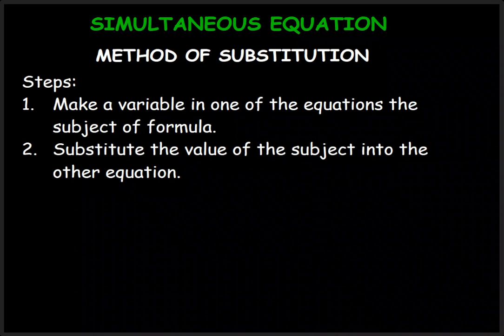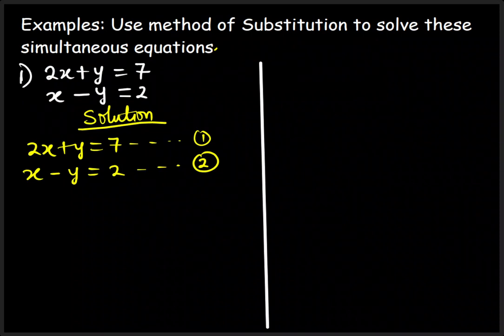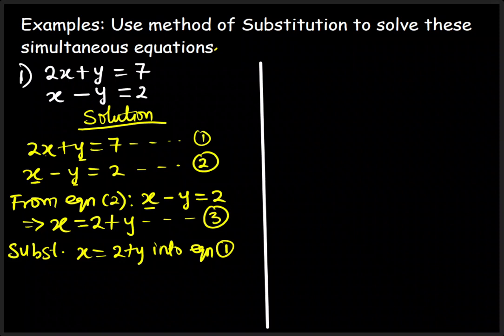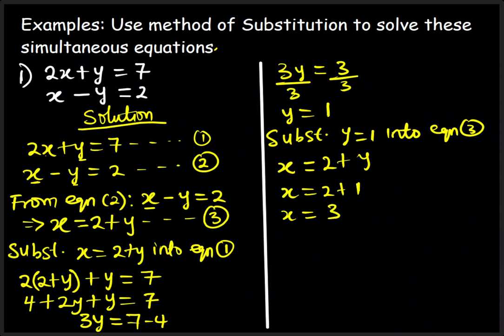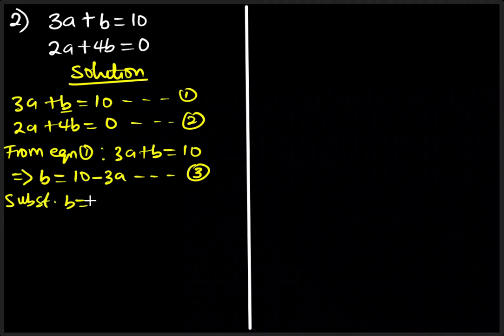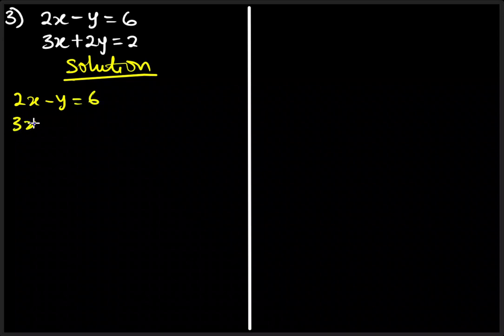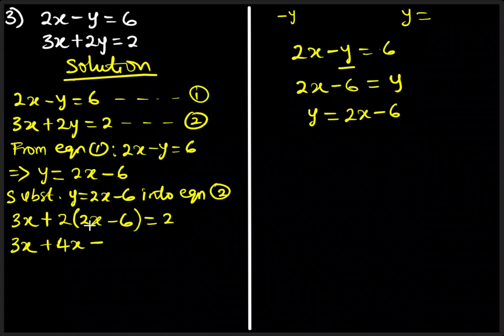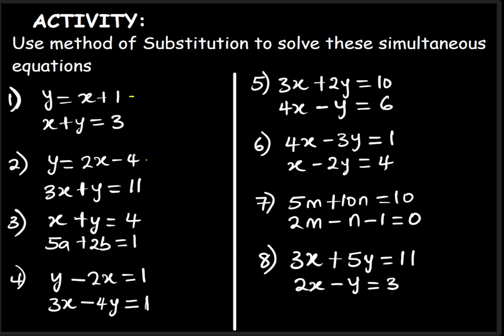#2 Simultaneous Equations by Substitution Method | Easy Step-by-Step Tutorial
In this mathematics lesson, we explain how to solve simultaneous equations using the substitution method with clear, step-by-step explanations and worked examples. Learn the simple techniques used to substitute one variable into another equation to find the values of unknowns accurately.

This lesson is suitable for junior secondary students, high school students, beginners, and anyone preparing for mathematics examinations.

📘 Topics Covered:
✔ Introduction to simultaneous equations
✔ Meaning of substitution method
✔ Step-by-step solving process
✔ Tips for solving accurately

Whether you are preparing for school tests, WAEC, NECO, BECE, or improving your algebra skills, this lesson will help you understand simultaneous equations with confidence.